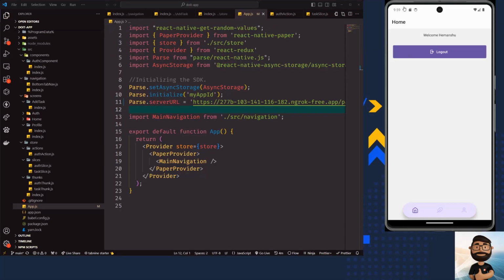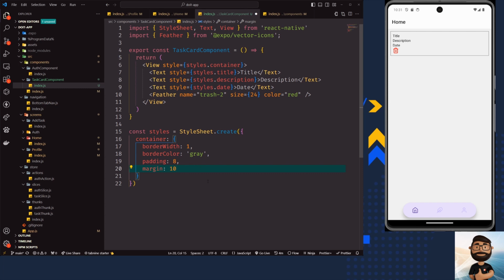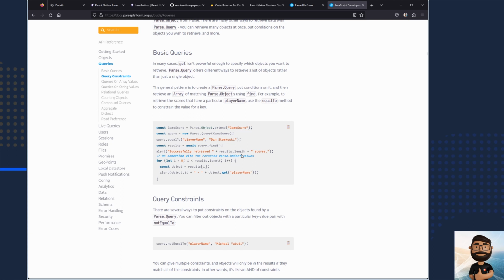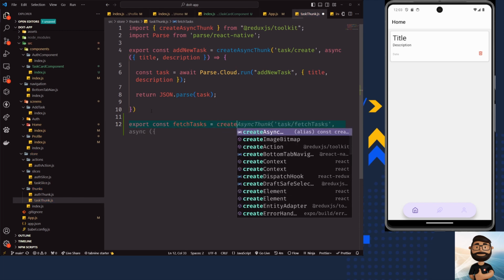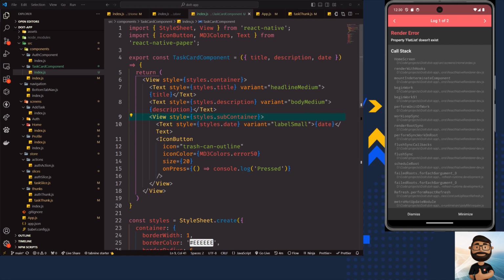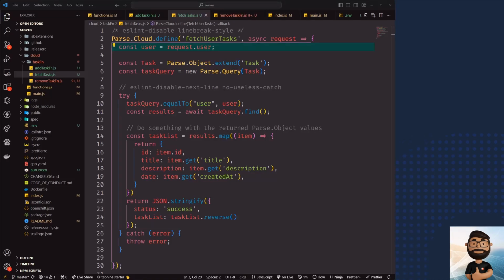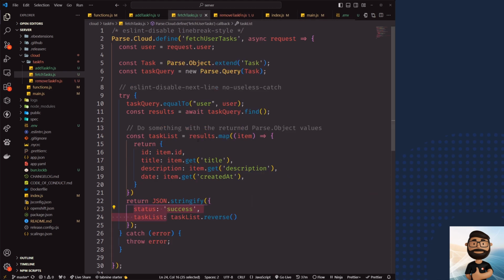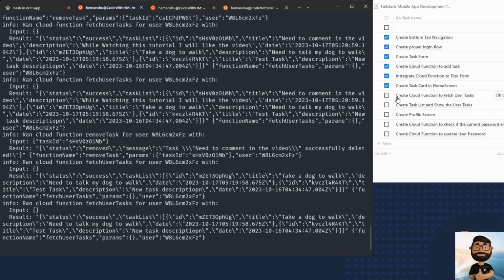Section 3:- Fullstack Mobile App Development with React Native, Redux Toolkit, and Parse Server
🚀 In Section-3, our main objective is to create cloud functions that can perform the following operations on tasks:
🔥  Fetch tasks from a database and display them on the HomeScreen of the Mobile App using the  FlatList Component.
🔥  Remove tasks from the database and update the HomeScreen accordingly.

To achieve this, we will follow these steps:
🔥  Set up the cloud functions and write the code for fetching and removing tasks.
🔥  Connect the Mobile App to the cloud functions
🔥  Implement the UI and logic for displaying and deleting tasks on the HomeScreen using React Native components and hooks.

🚀 Are you ready to embark on an exciting journey into the world of Fullstack Mobile App Development? Look no further! Our comprehensive course is designed to transform you into a proficient developer capable of building powerful mobile applications from start to finish.

📱 In this course, we will cover the full spectrum of mobile app development, utilizing industry-leading technologies such as React Native, Redux Toolkit, React Native Paper, React Navigation, and Parse Server with MongoDB as the backend. Whether you're a beginner or an experienced developer looking to expand your skillset, this course has something valuable to offer.

🔥 What You'll Learn:

- React Native: Get hands-on experience with one of the most popular frameworks for building cross-platform mobile apps.

- Redux Toolkit: Master state management with Redux Toolkit to ensure your app's data flows smoothly and efficiently.

- React Native Paper: Dive into the world of Material Design with React Native Paper, enhancing the visual appeal and usability of your apps.

- React Navigation: Explore various navigation patterns and create seamless user experiences as you navigate through your app.

- Parse Server with MongoDB: Build a robust backend for your mobile app using Parse Server with MongoDB as your database. Learn to handle user authentication, data storage, and more.

💡 Course Highlights:

- Step-by-step tutorials.
- Guidance on best practices and app architecture.
- Troubleshooting tips and debugging techniques.
- Insights into deployment and app store submission.

👨‍💻 Who Should Enroll:

- Aspiring mobile app developers looking to build cross-platform applications.
- Web developers interested in expanding their skills to mobile development.
- Anyone seeking a comprehensive understanding of the latest technologies in the mobile app development landscape.

🎓 By the end of this course, you'll have the skills and knowledge to develop professional-grade mobile apps, from concept to deployment. Join us on this exciting journey and become a Fullstack Mobile App Developer today!

👉 Watch now to kickstart your career in mobile app development!

🌐 Imp URLs

Timecode
00:00:00 - Intro
00:00:33 - Recap of functionality we added
00:04:34 - Create Card Component
00:31:49 - Cloud Function to fetch user tasks
00:49:53 - Configure RTK for the fetch tasks Cloud Function
01:03:31 - How to use React Native FlatList?
01:09:16 - Format the Date from ISO to DD-MM-YYYY
01:15:46 - Re-fetch data after add new task
01:21:57 - Cloud Function for Remove Task Functionality
01:31:35 - Configure RTK for the remove task Cloud Function
01:44:33 - Re-fetch data after remove the task
02:00:26 - Thank You for Watching